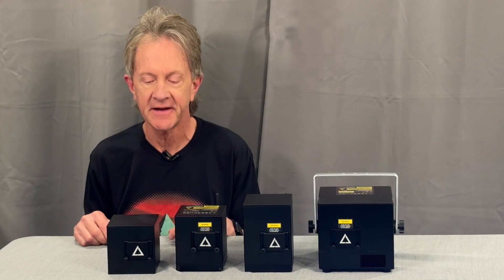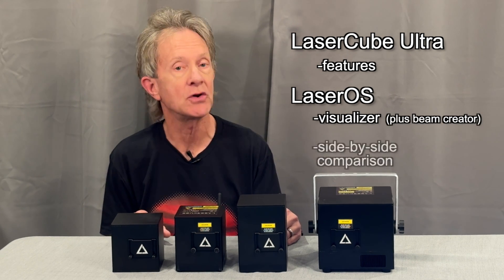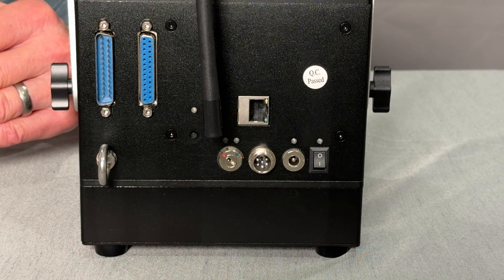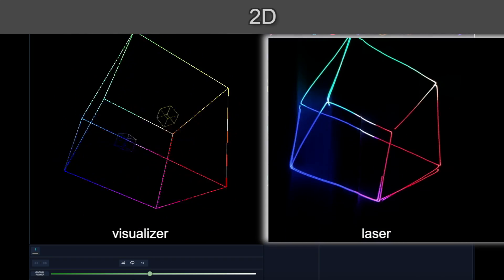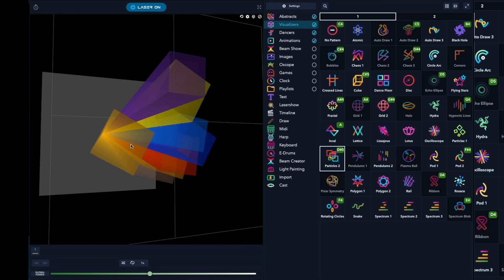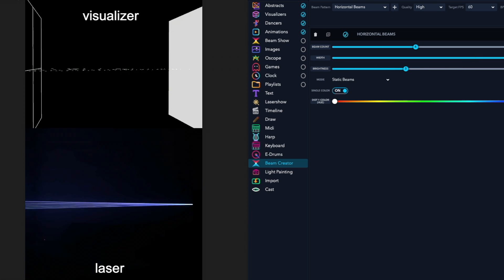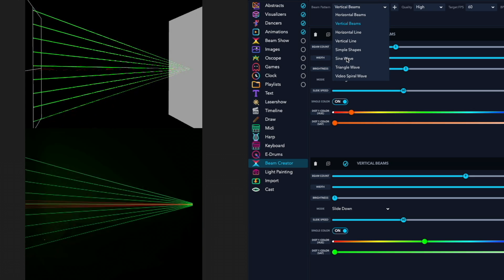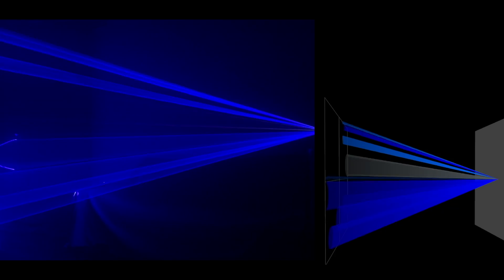How to Visualize Your Laser: LaserCube Ultra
See what your laser will look like simulated on your computer as you learn about the evolution of the LaserCube 7.5 Ultra, Wicked Laser’s latest and most powerful LaserCube. Both 2D and 3D modes along with an easy to use beam creator function make the LaserOS software as awesome as the hardware it controls!